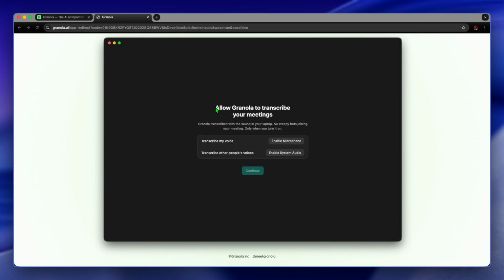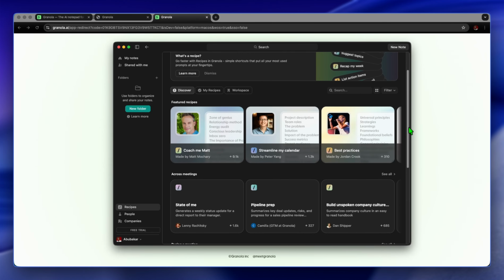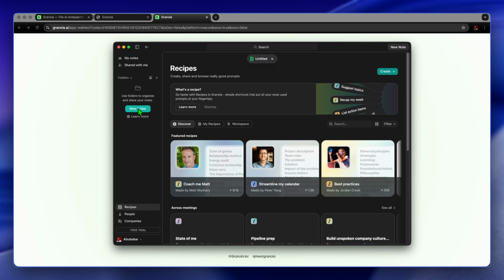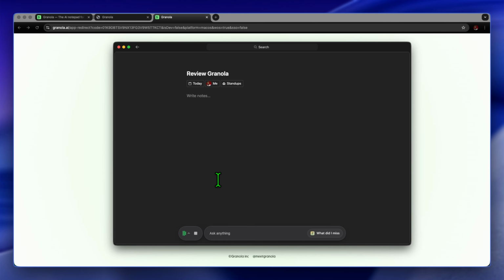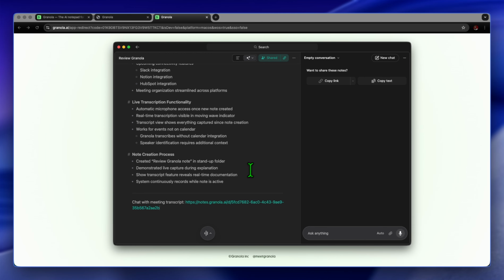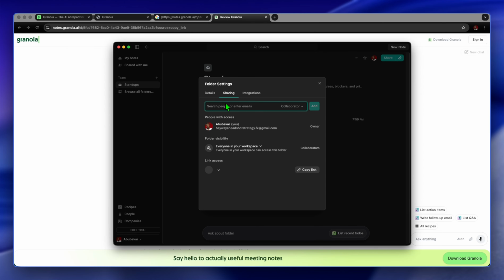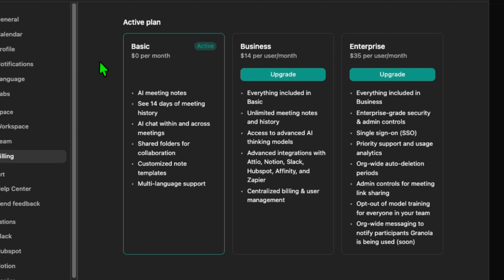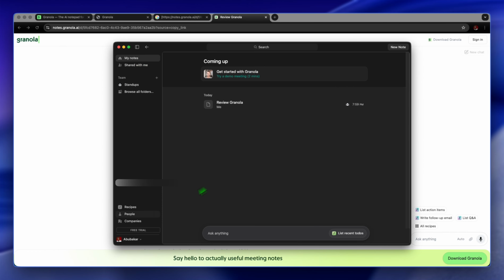How To Use Granola AI - Step By Step (2026)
Learn how to efficiently use Granola AI in this comprehensive step-by-step tutorial to maximize your productivity and streamline tasks in 2026.